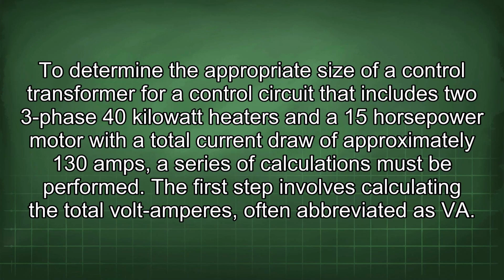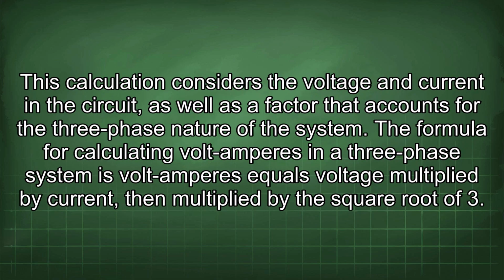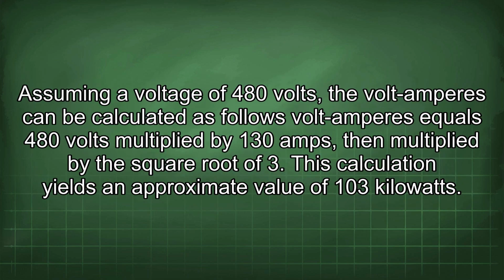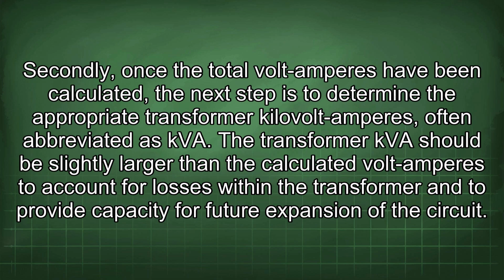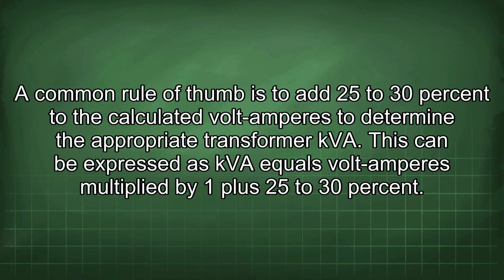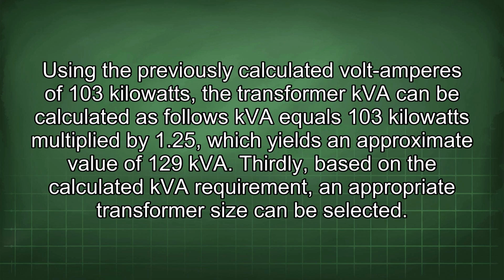Control Transformer Sizing for Heaters and Motor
Calculate the total volt-amperes for a control circuit. Determine the appropriate transformer kVA, accounting for losses. Select a transformer size based on the kVA requirement.